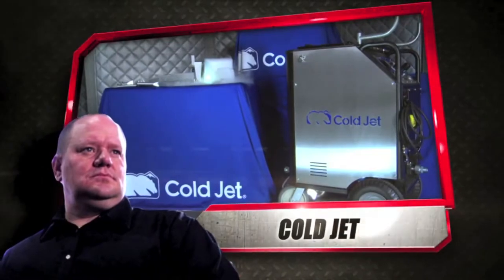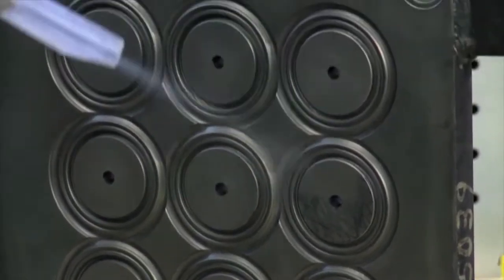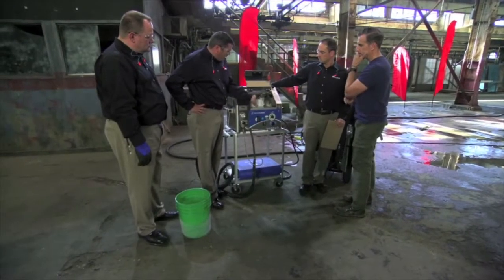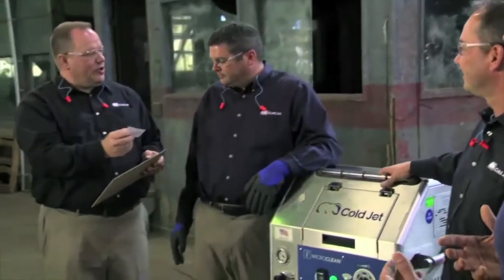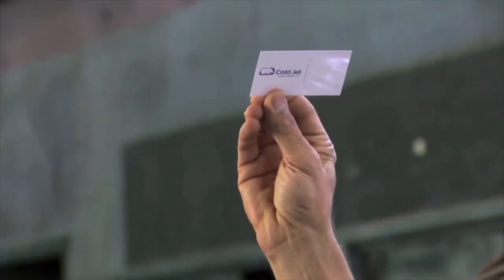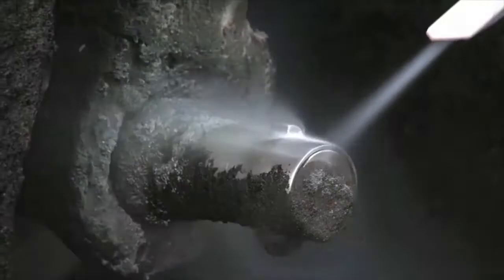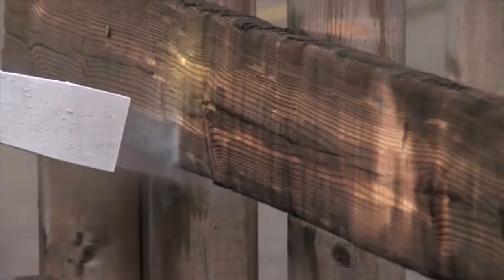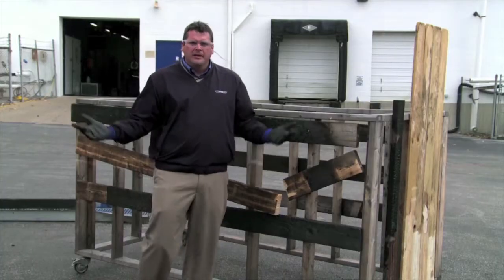The Power of Dry Ice Blasting | Cold Jet, National Geographic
Emory Dry Ice is proud to offer the latest Cold Jet blasting technology. Whether you plan to rent equipment for your own restoration, remediation or cleaning projects — or hire us to complete the work for you — we have the equipment and expertise you need to get your toughest jobs done.

Want to see what we can do? In this National Geographic video, our partner, Cold Jet, demonstrates how dry ice cleaning machines work. It is tough enough to remove tar off of an asphalt paver and gentle enough to take ink off of a business card.

About National Geographic: National Geographic is the world's premium destination for science, exploration, and adventure. Through their world-class scientists, photographers, journalists, and filmmakers, Nat Geo gets you closer to the stories that matter and past the edge of what's possible.